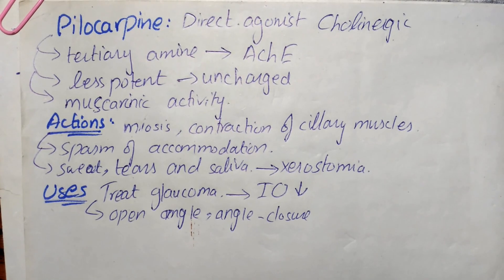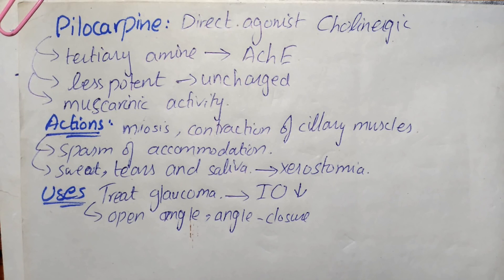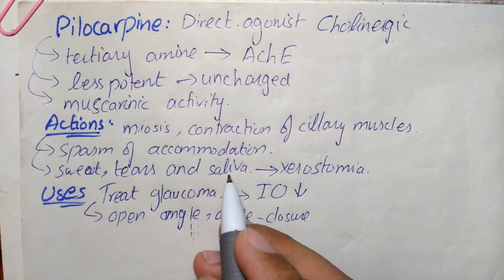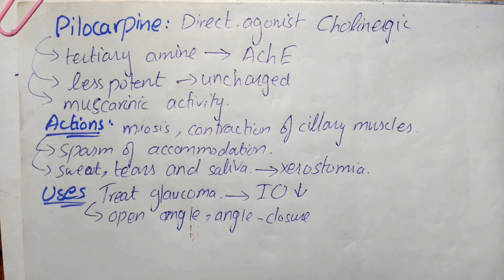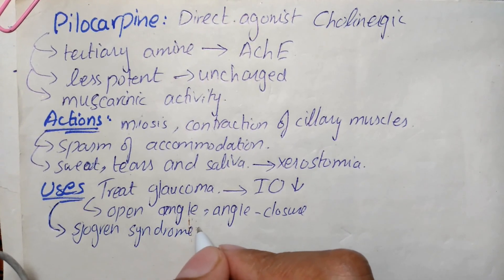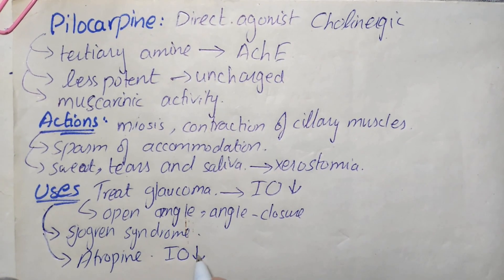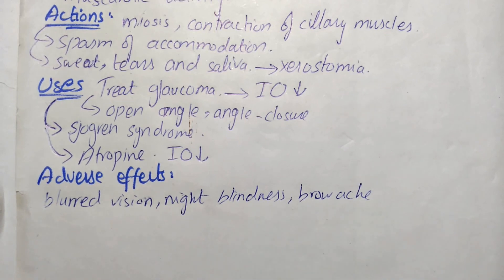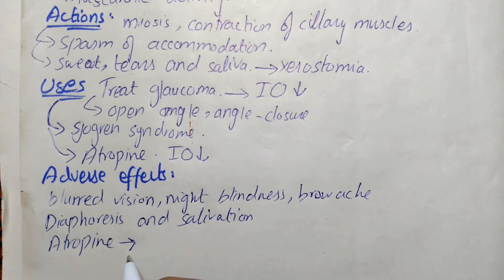PILOCARPINE - Direct Acting Cholinergic Agonist - Pharmacology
Pilocarpine is actually a direct acting cholinergic agonist which cause the stimulation of Acetylcholine and thereby increase its responses in body. It has muscarinic activity. It is tertiary amine and uncharged thereby penetrate into CNS at therapeutic doses. It is hydrolysed by AChE. It is less potent then that of ACh and its derivatives. It cause decrease in intraocular pressure, a spasm of accommodation, It is use in treatment of glaucoma. It is also use in sjogren syndrome for increase in secretions of saliva, tears. It can cause adverse effects such as blurred vision, night blindness, diaphoresis, salivation. Atropine is use to overcome the toxicity of pilocarpine.